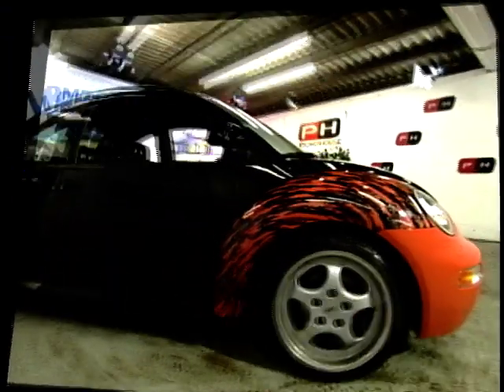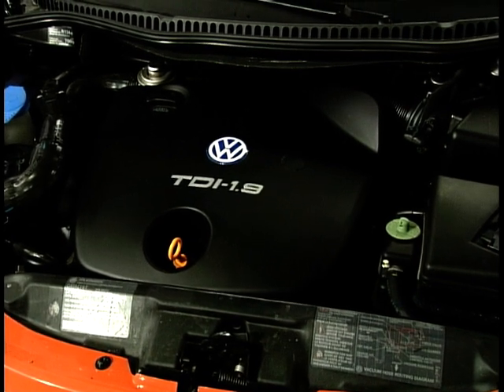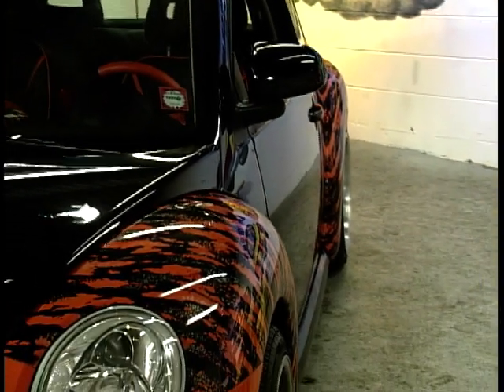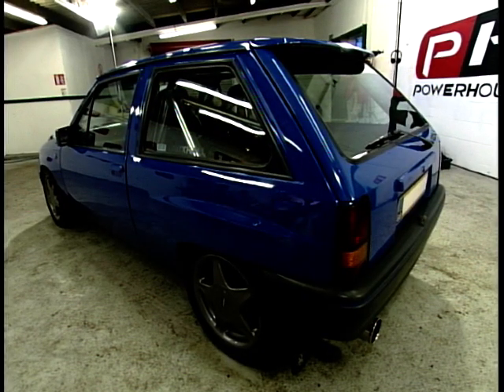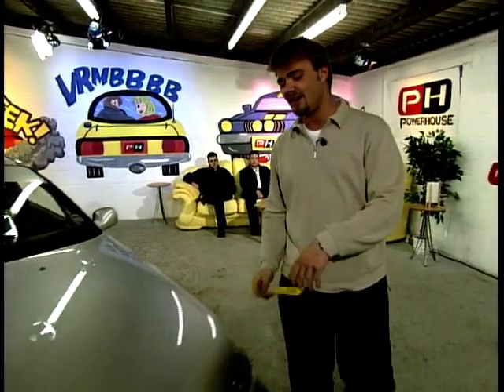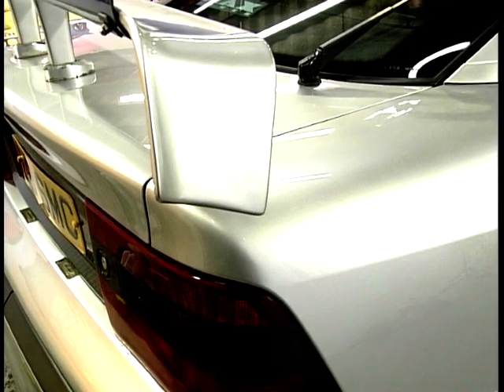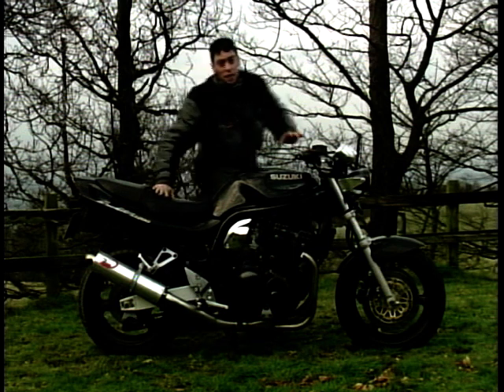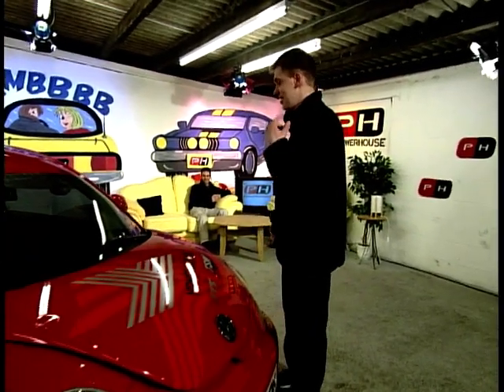The Power House: Ep. 7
In this episode of The Power House we look at two VW Beetles, one from the Raid Project and on from Yakahama, as well as a brief history of the original car. Also there is a look at Stephen McCann's replica Vauxhall Calibra touring car. Plus we look at Dave Greenwood's Super Nova and Lobo Castro tests the Suzuki 1200.

With guests Dave Jarvis, Neil Winnington, Mike Kimpton, Brett Warburton and Toby Milan.